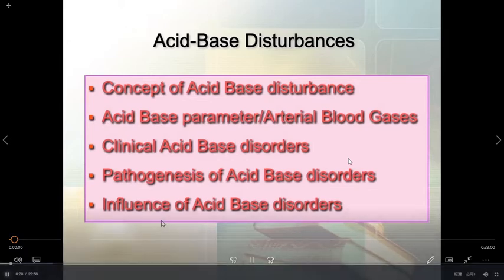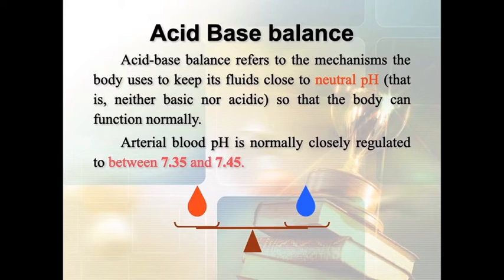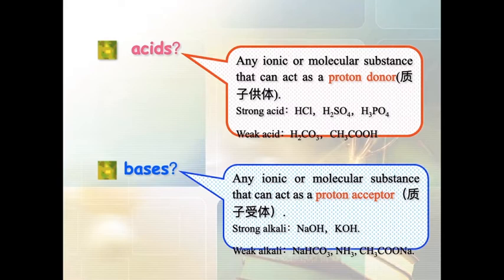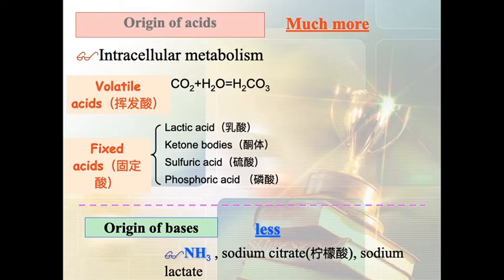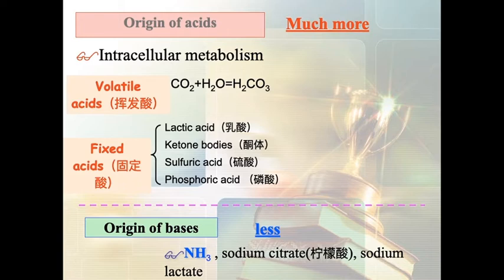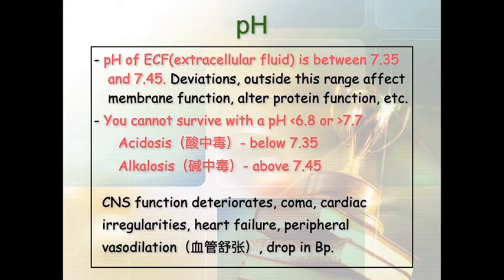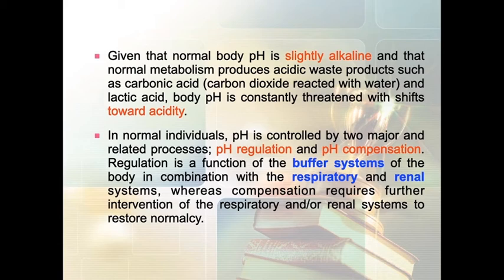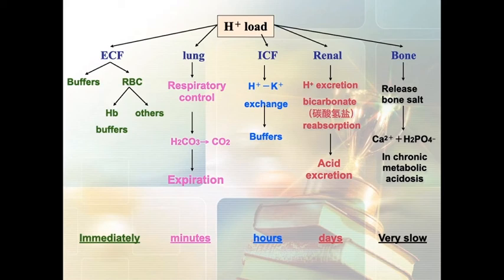ACID BASE DISTURBANCE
CONCEPT OF ACID BASE DITURBANCE